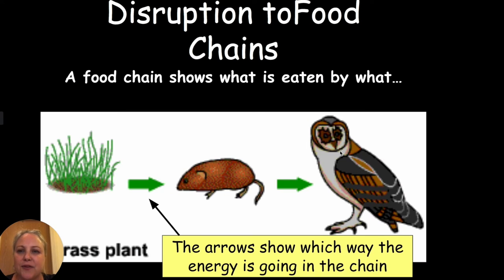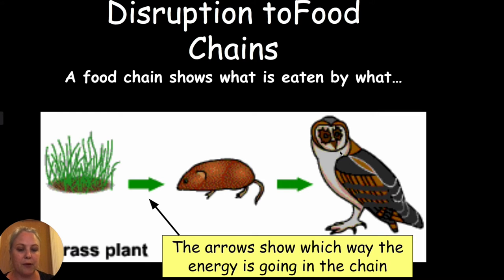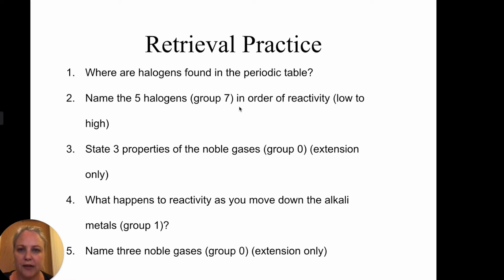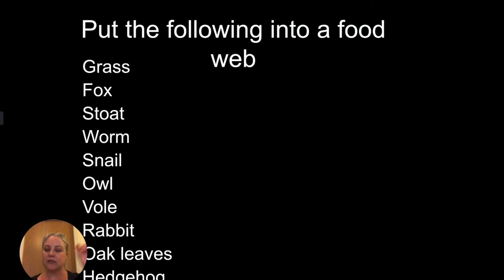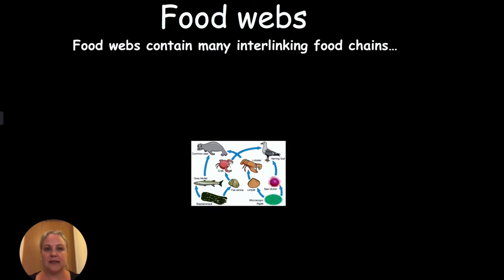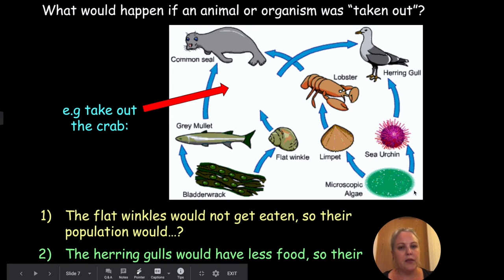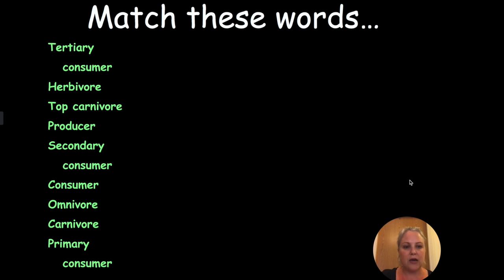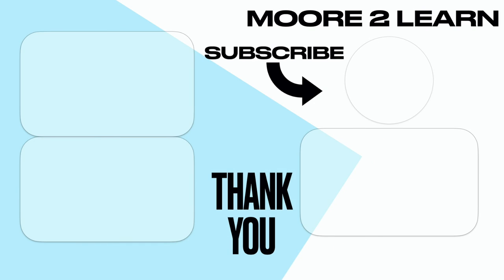Disruption of food chain and food webs KS3 Ecology Science lesson WITH WORKSHEET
Disruption of food chain and food webs KS3 Ecology Science lesson with worksheet. KS3 lesson on how food chains and food webs interact and the key terminology involved. To be used with this worksheet